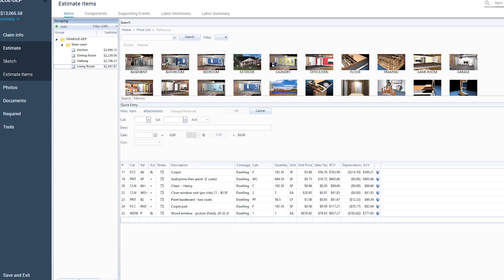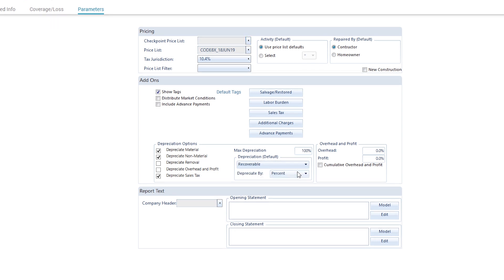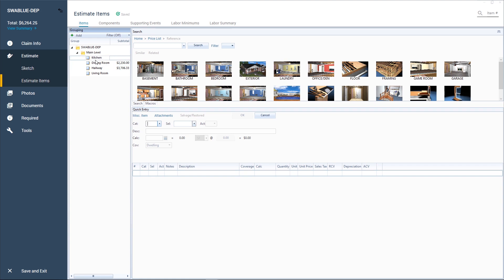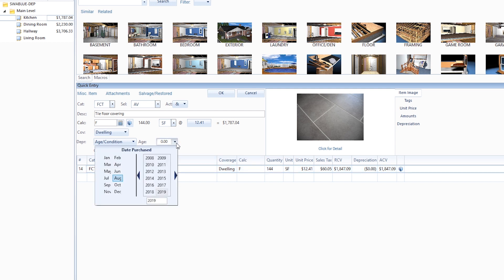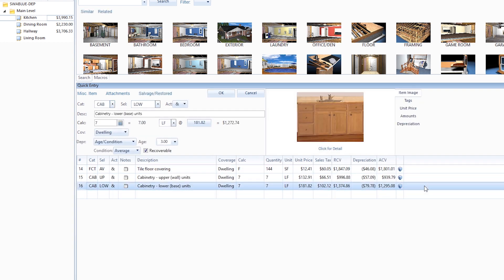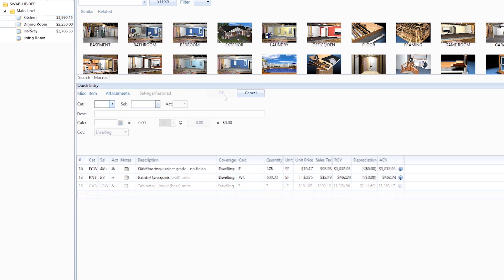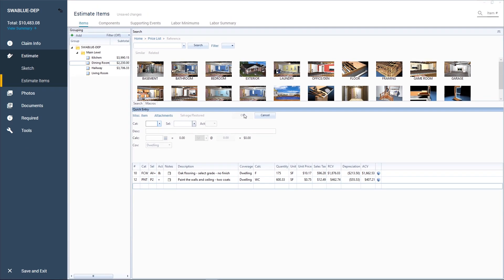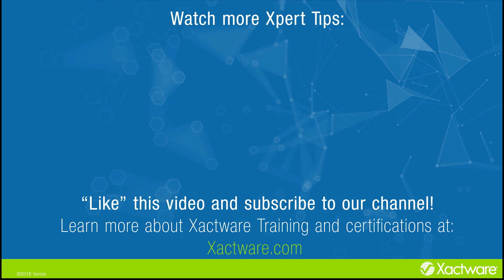Xactimate Xpert Tip: Working with Depreciation in Xactimate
Learn how to apply deprecation to your estimate in Xactimate.